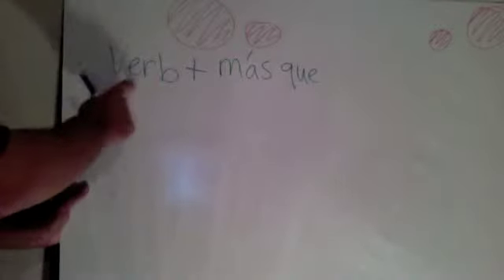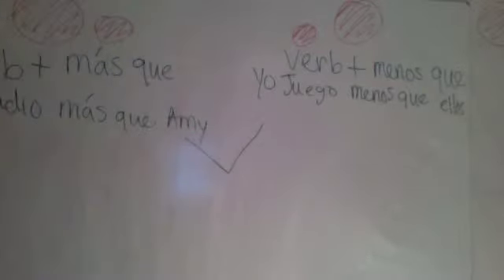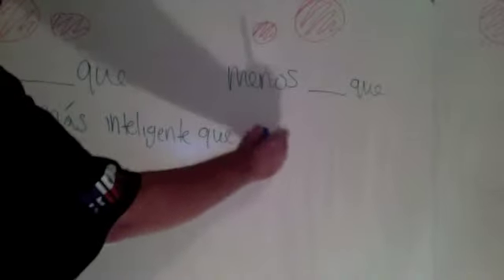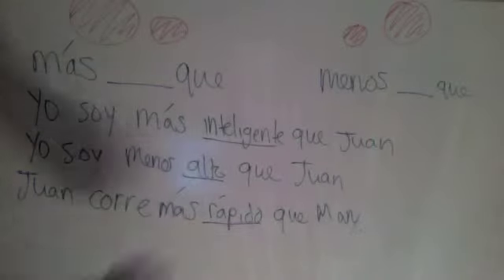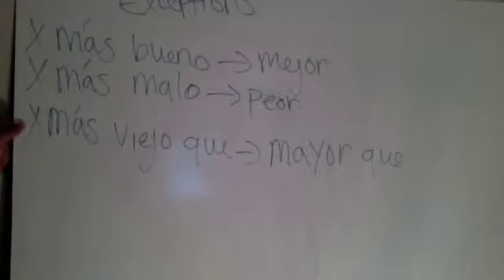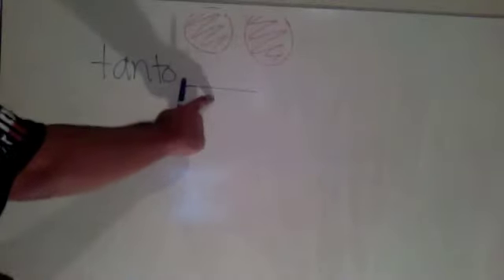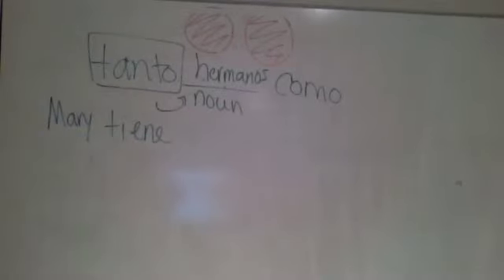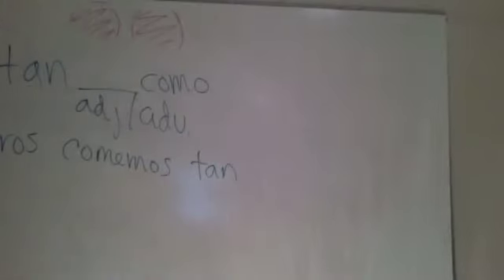E&G SPANISH: Comparisons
How to express comparisons of inequality and equality.

Practice Translations:
1. Mary has fewer brothers than Juan.
2. Juan is richer than Mary.
3. Mary has less money than Juan.
4. Lisa has as much homework as I do.
5. I speak Spanish better than he does.
6. My sisters are older than I am.
7. My cousin is younger than you are.
8. They read as much as Lisa.
9. She buys as many clothes as I do.
10. He is less than 1 year old.

ANSWERS:
1. Mary tiene menos hermanos que Juan.
2. Juan es más rico que Mary.
3. Mary tiene menos dinero que Juan.
4. Lisa tiene tanta tarea como yo.
5. Hablo español mejor que él.
6. Mis hermanas son mayores que yo.
7. Mi primo es menor que tú.
8. Ellos leen tanto como Lisa.
9. Ella compra tanta ropa como yo.
10. Él tiene menos de un año.